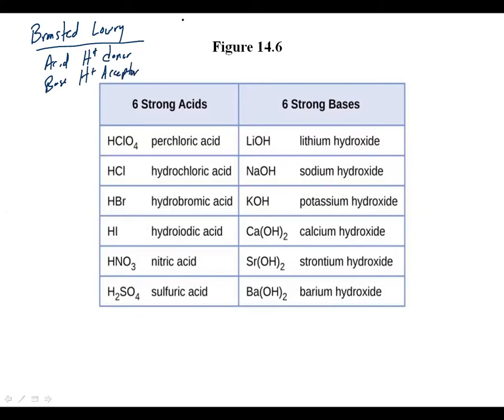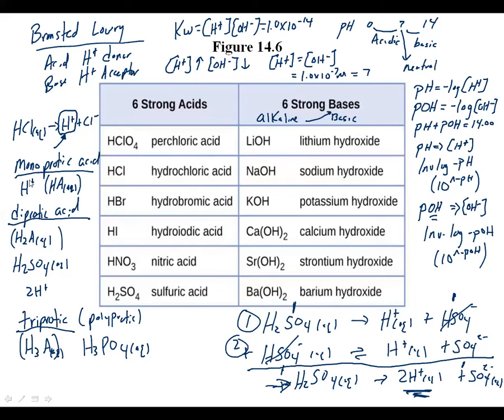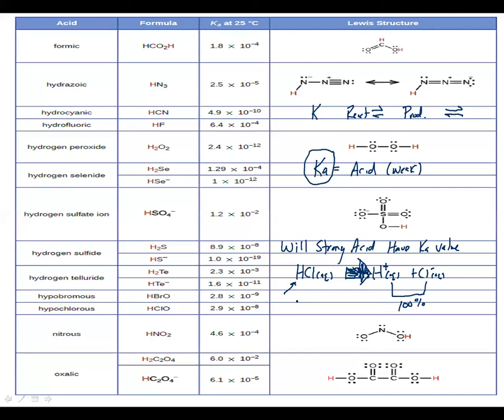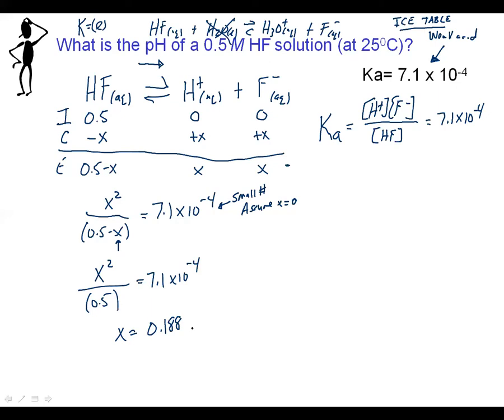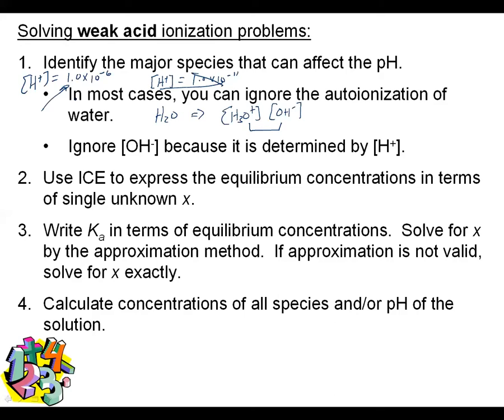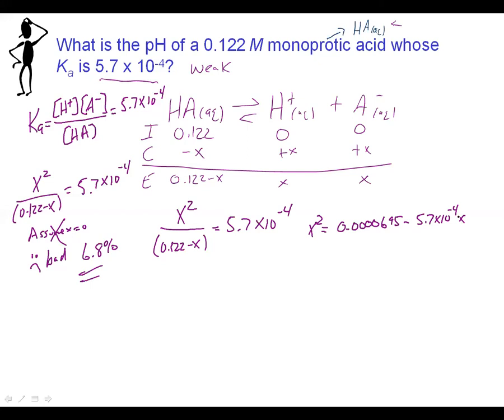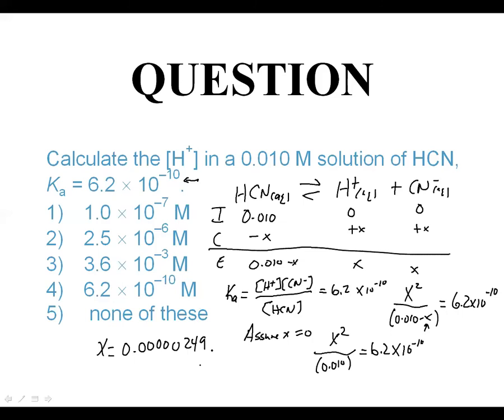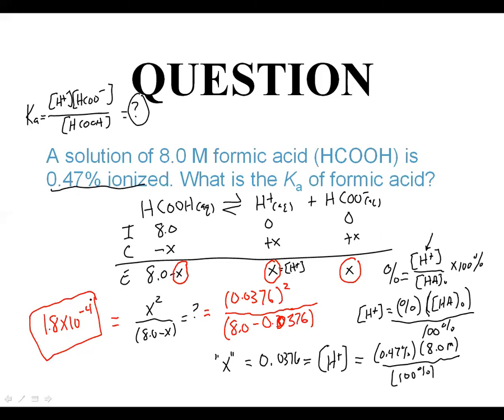Chem 51H Lecture 4/16/20 (Ch 14)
We lectured on Ch 14 (Acids and bases, weak acid and base equilibrium)